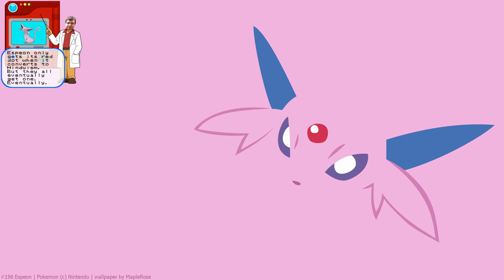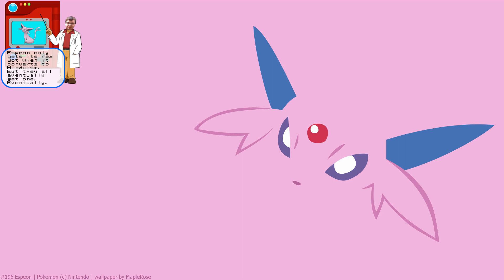Pocket Monster Manual #196 - Espeon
The cat with the rockin' sideburns.